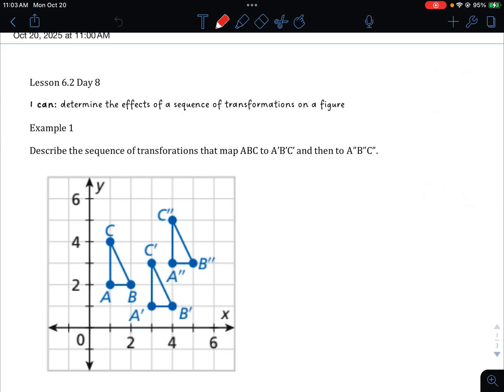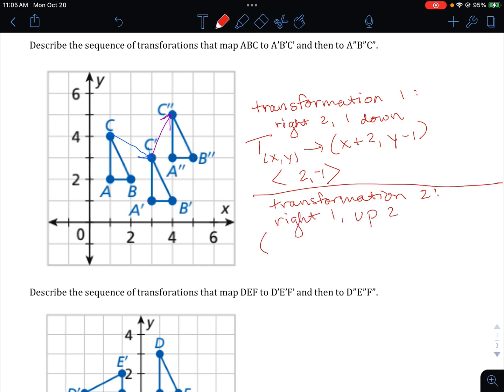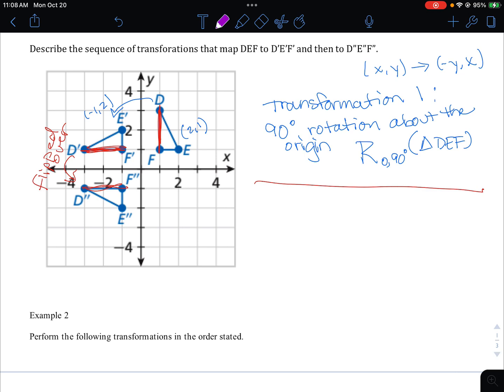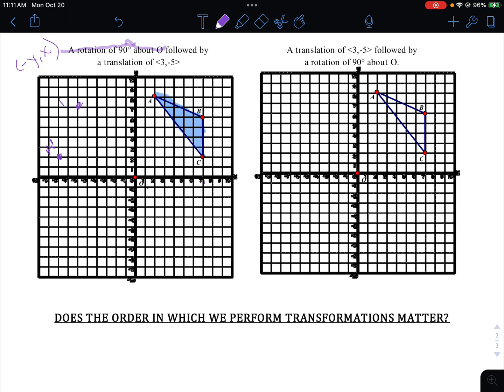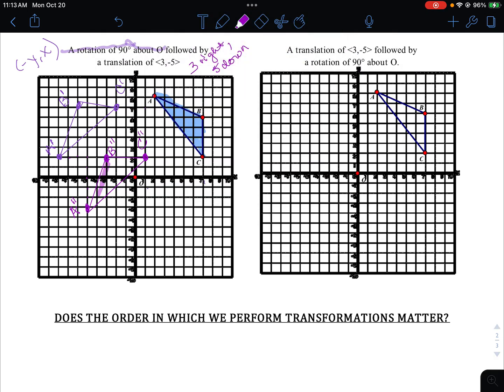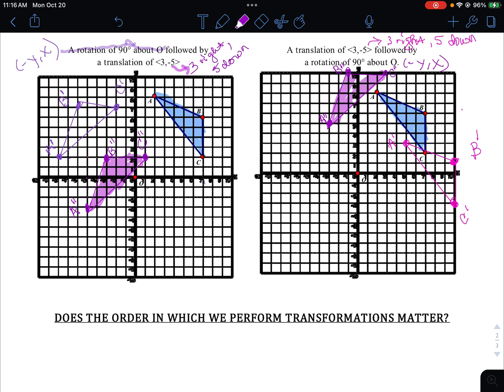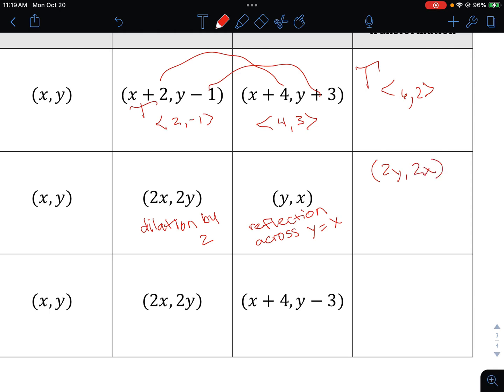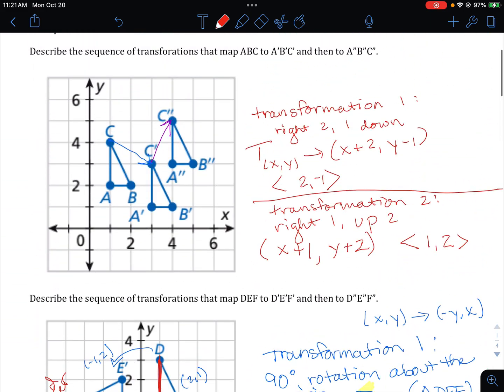U3 Day 8 Notes October 20, 2025